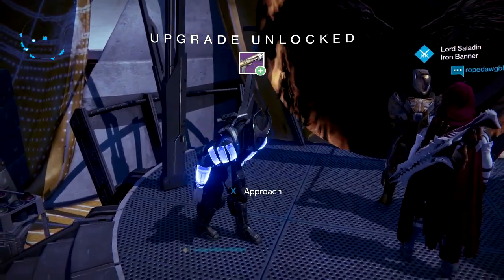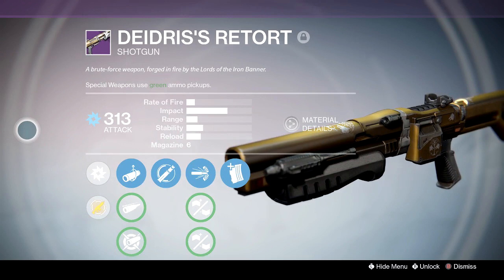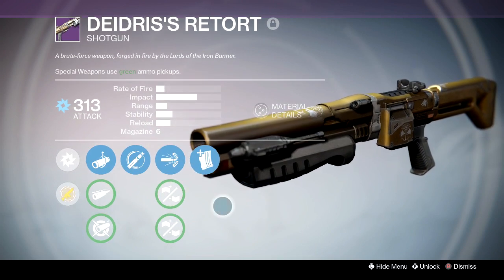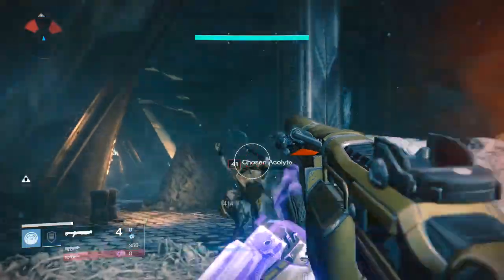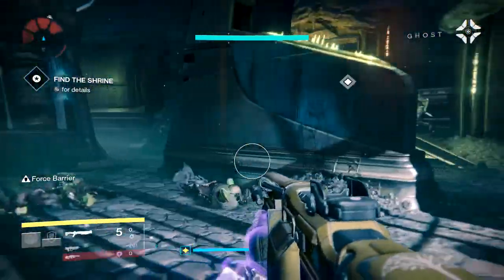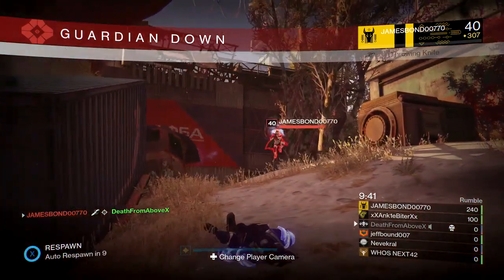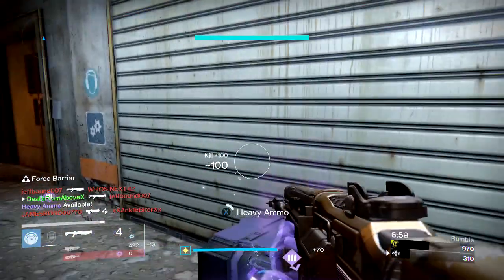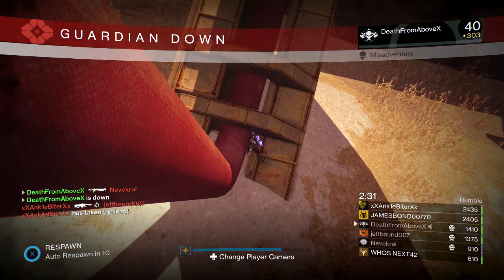Deidris's Retort Maxed! Iron Banner Legendary Shotgun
The Iron Banner has returned! Lord Saladin has brought with him som awesome weapons. Lets take a look at my Deidris's Retort shotgun. The perks are: full auto, high caliber rounds, oiled frame, hand-laid stock, and performance bonus. let me know what you think.